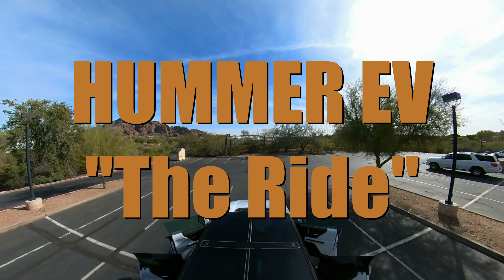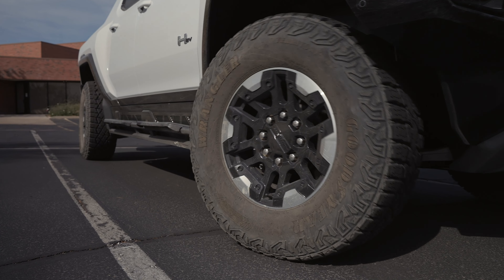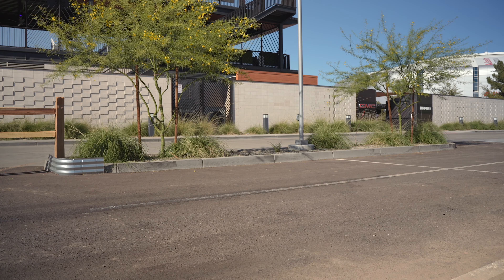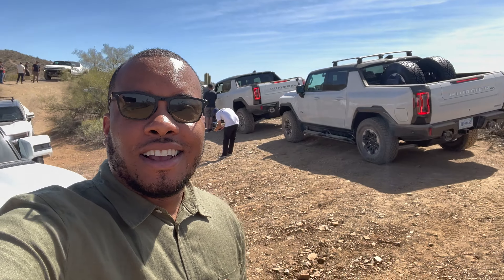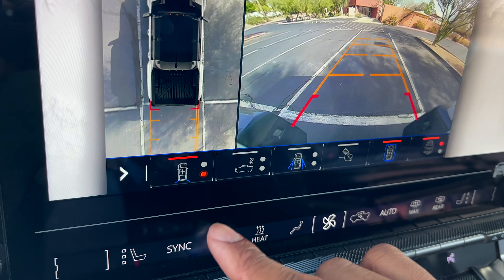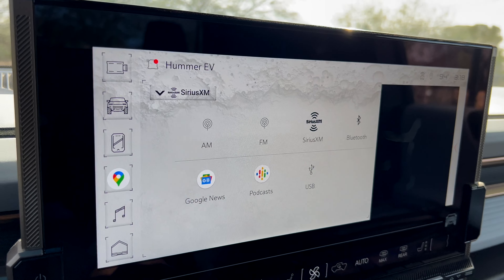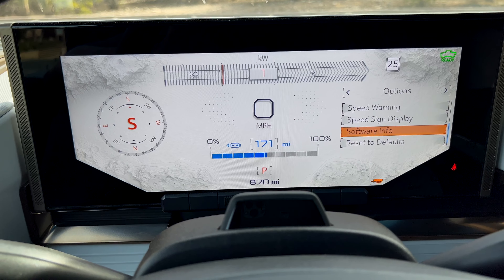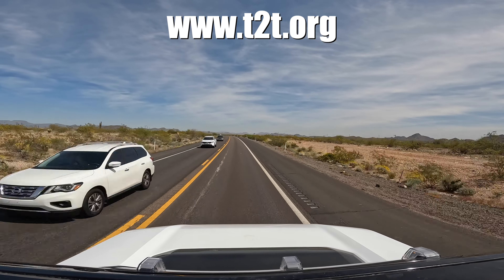I Drove the GMC Hummer EV For a Day...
I got some alone time driving the new electric GMC Hummer EV Truck and here's my experience.